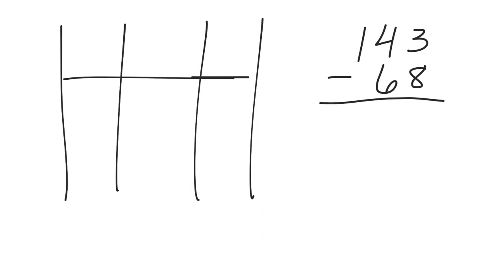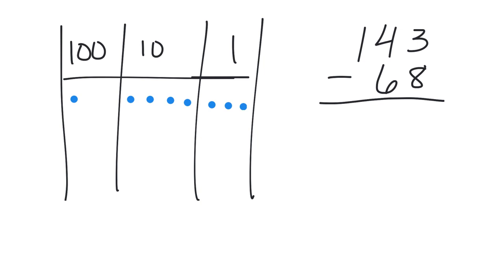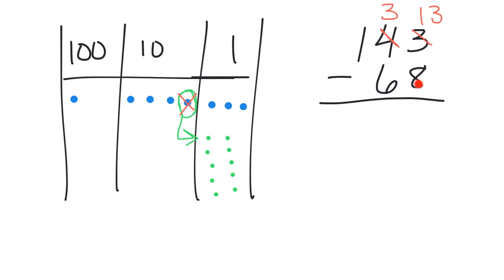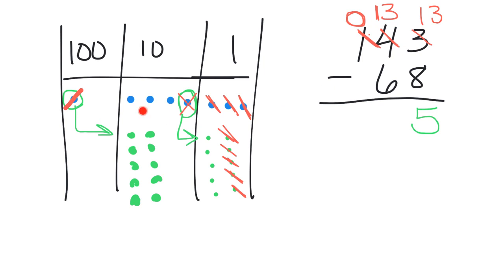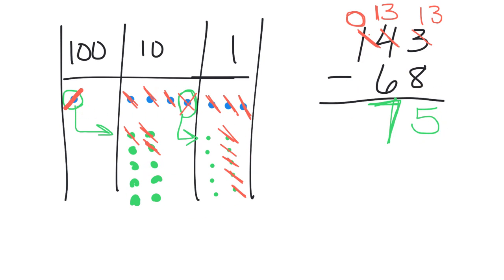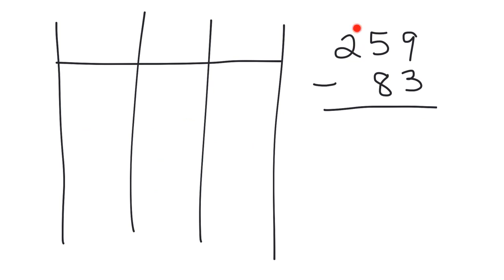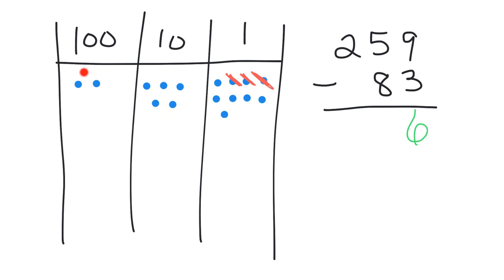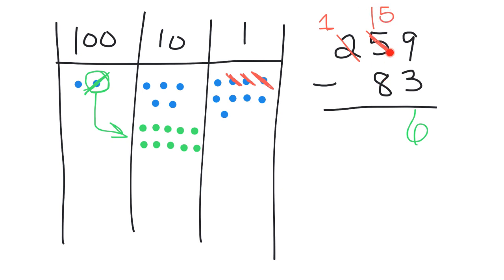Subtracting whole numbers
Subtracting whole numbers using a place value chart to make the algorithm make sense.